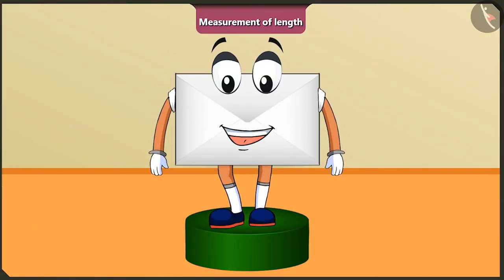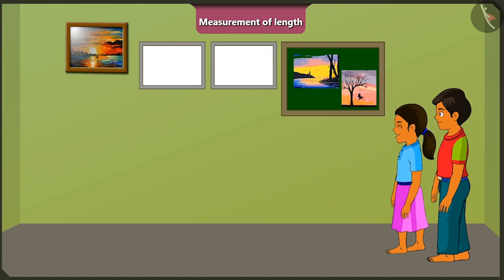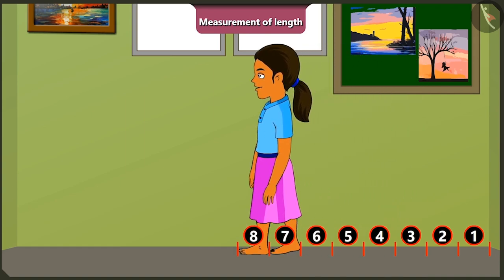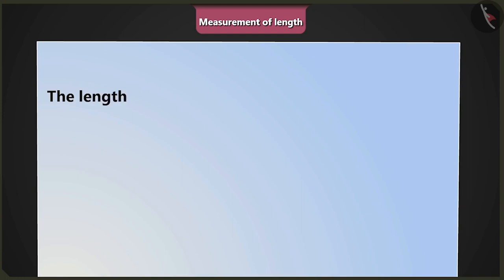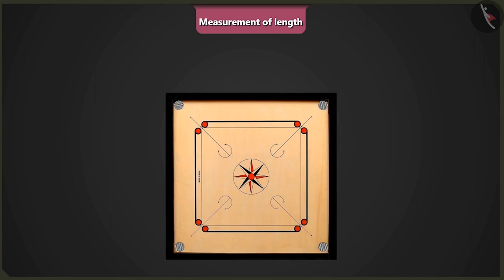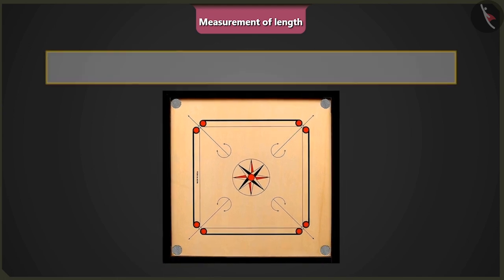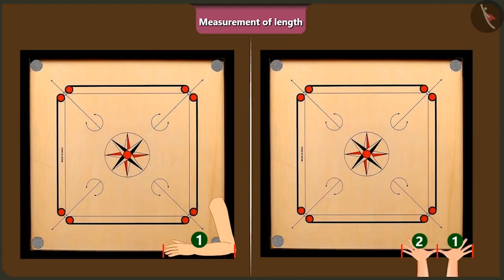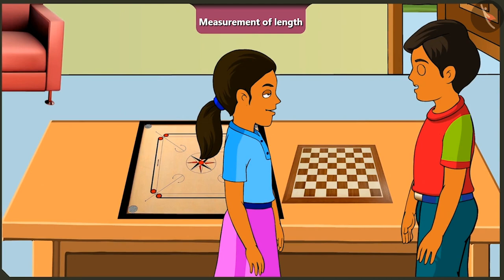Measurement of length | Part 2/3 | English | Class 2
Measurement of length | Part 2/3 | English | Class 2 | NCERT

Measurement of length | Measurement of length | Grade 2 | NCERT | The Longest step

Welcome to part 2 of Measurement of length. In this video, we will discuss various examples of Measurement of length.